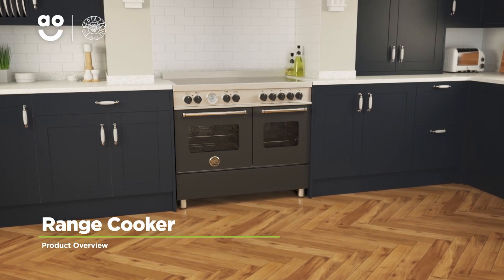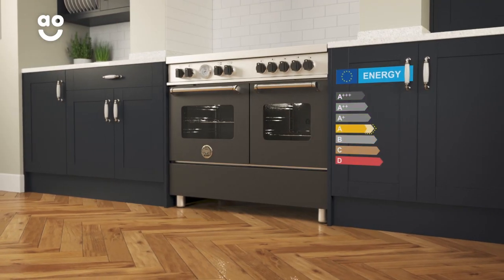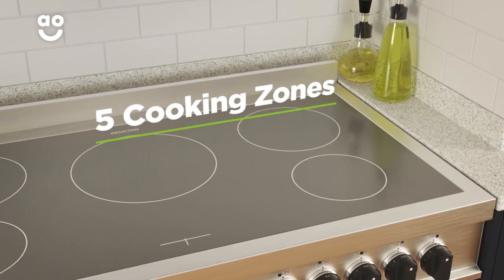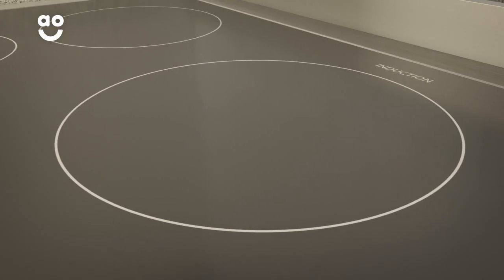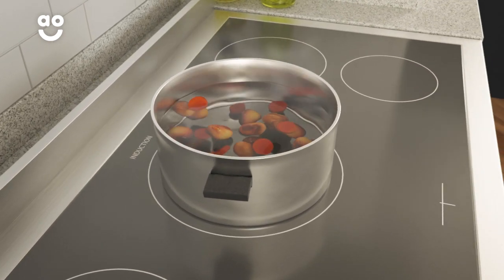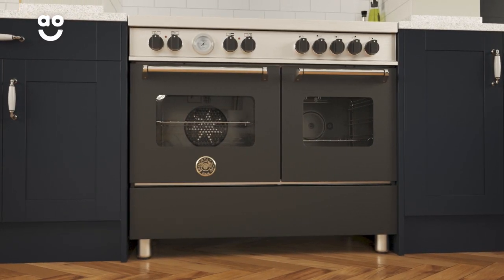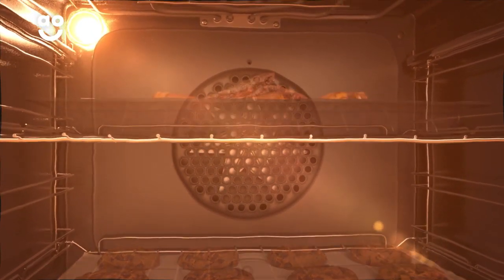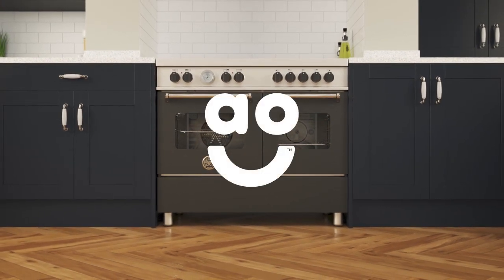Bertazzoni Range Cooker MAS100 5I MFE D NEE Product Overview | ao.com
Find out everything there is to know about the incredible MAS100-51-MFE-D-NEE electric range cooker from Bertazzoni in our short product video. Discover how induction technology on the hob is a safer, more efficient way to cook. Enjoy flexible cooking with the multifunctional oven.